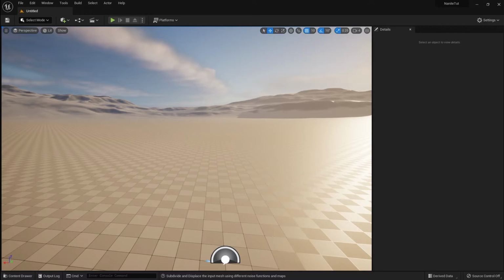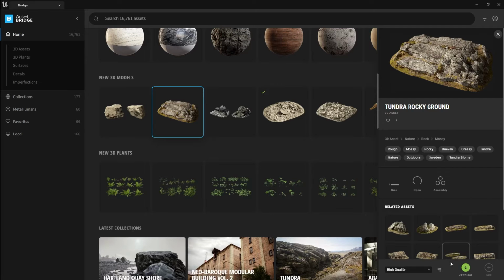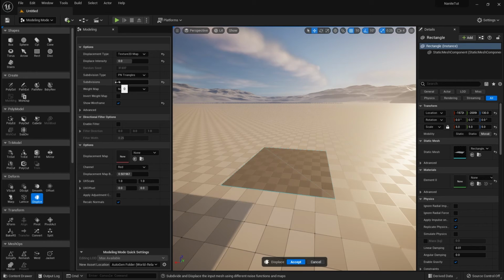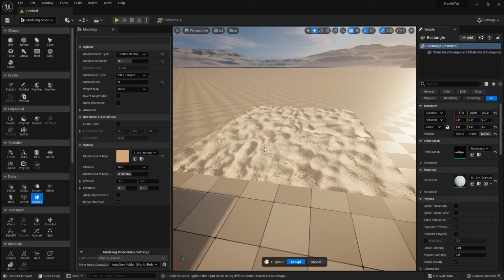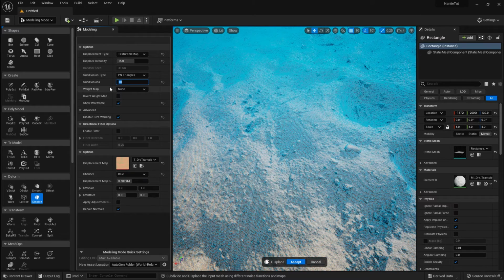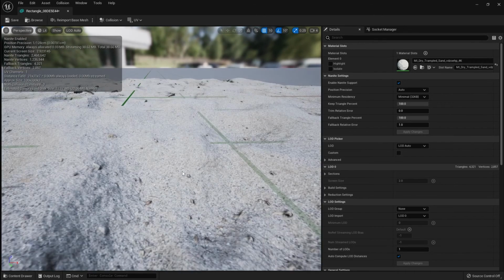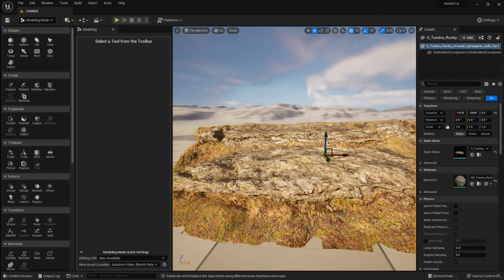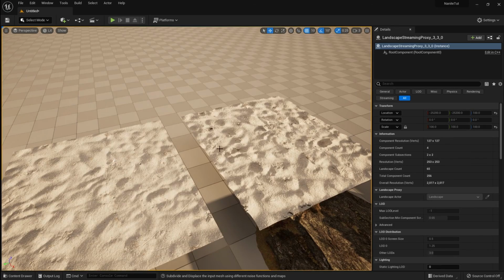Create Nanite Meshes Using Modeling Tools - UE5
In this video, we discuss how to use Unreal engine modeling tools to get very awesome-looking static meshes from low poly ones.

Consider a like and a follow if you liked the content ;)